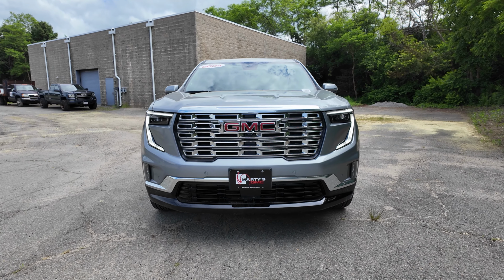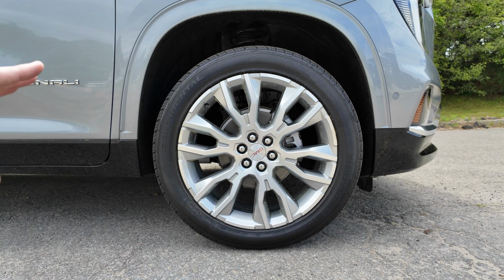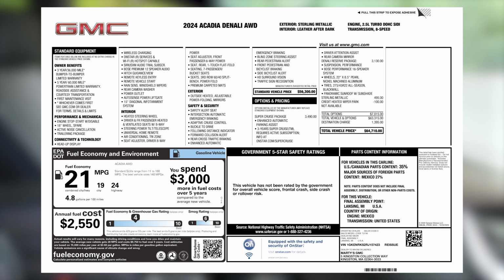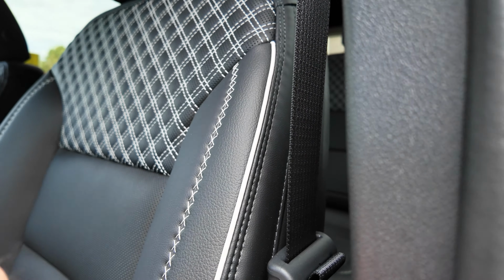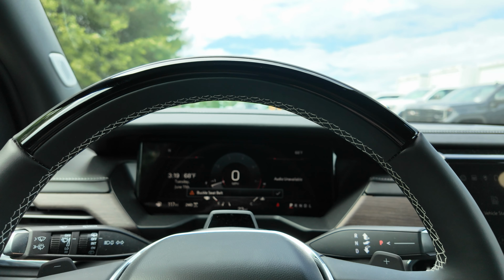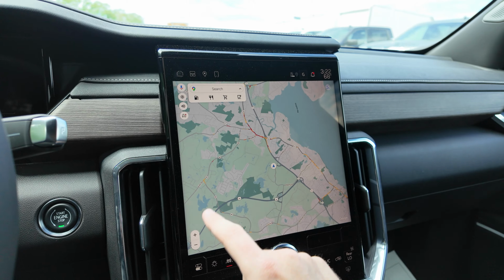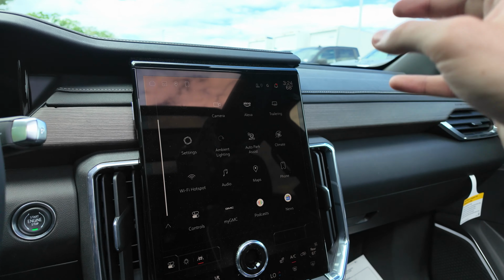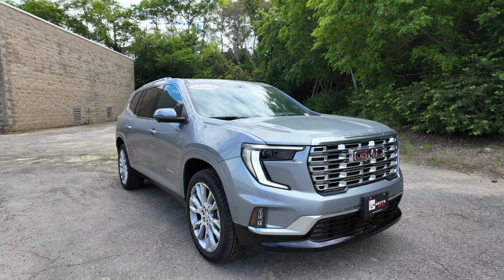New 2024 GMC Acadia Denali | Sterling Metallic Paint!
In this video we take a look at a new redesigned 2024 GMC Acadia Denali finished in Sterling Metallic paint!

Marty's GMC
5 Kingston Collection Way
Kingston, MA
02364